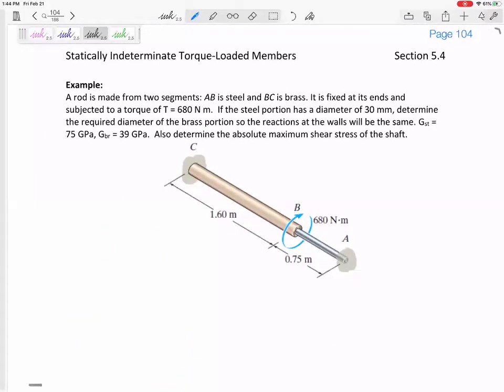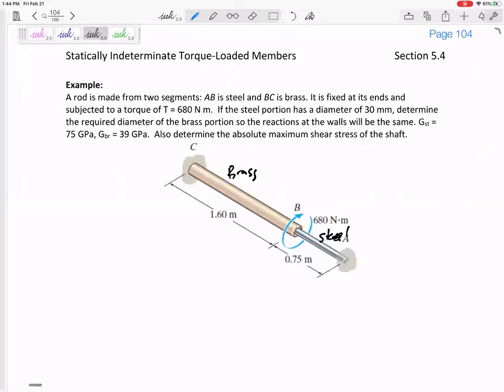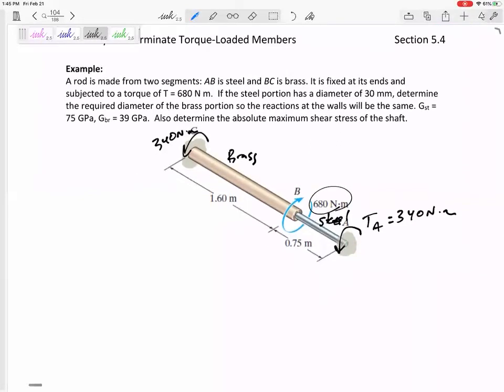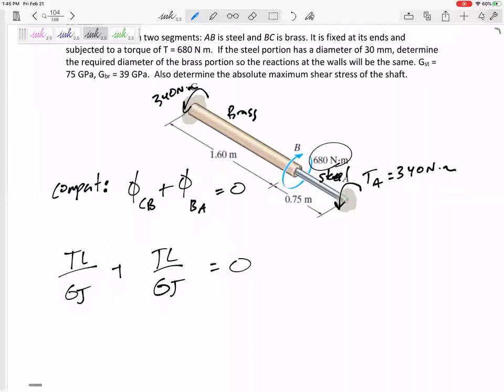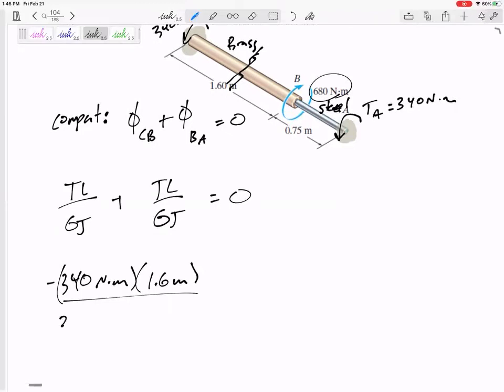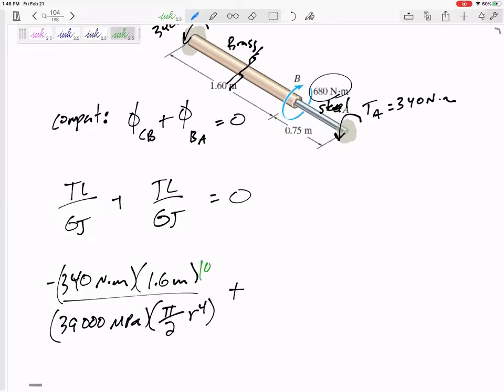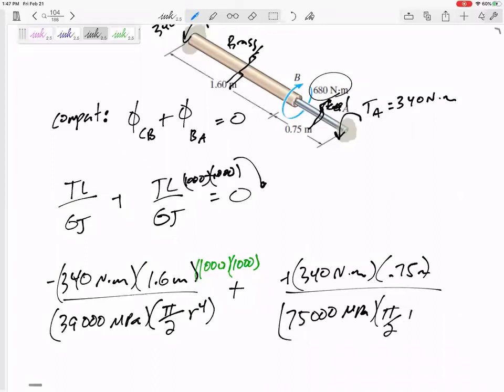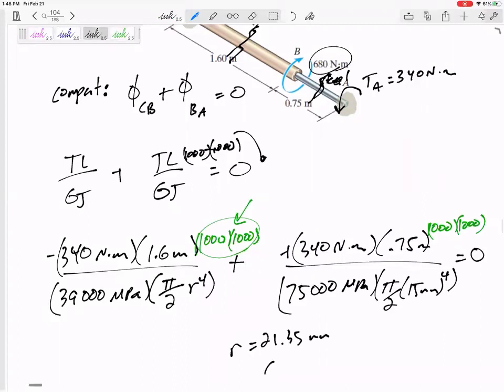Mechanics of Materials - Statically indeterminate torsional members example 1